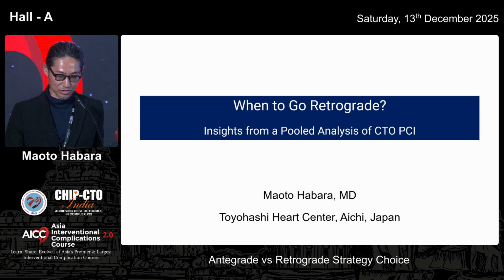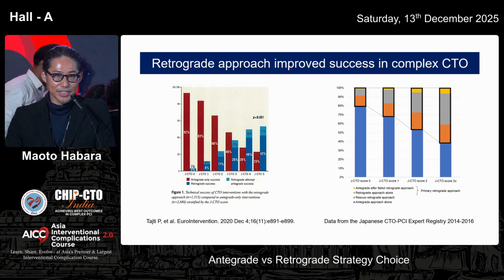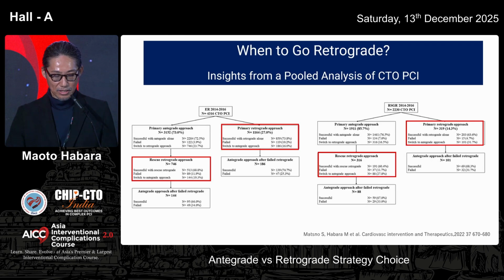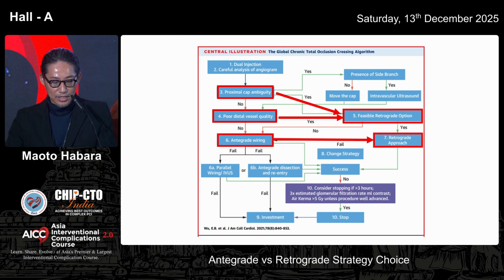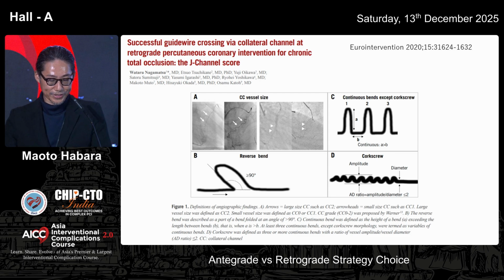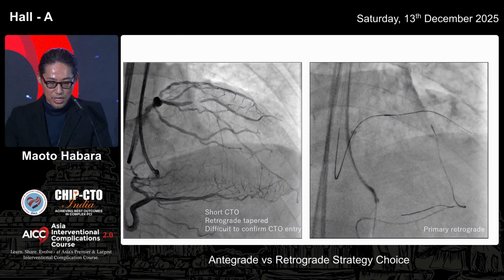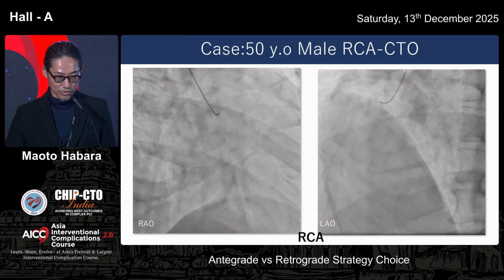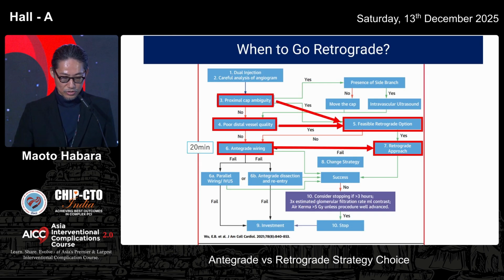When to Go Retrograde? | Insights from CTO PCI Pooled Analysis – Dr. Maoto Habara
In this expert lecture, Dr. Maoto Habara (Toyohashi Heart Center, Japan) discusses when and why to choose a retrograde strategy in CTO PCI, drawing insights from a pooled analysis of chronic total occlusion interventions.

Presented at AICC 2.0 – Asia Interventional Complications Course, this session explores:

Antegrade vs retrograde strategy selection

Clinical and angiographic predictors for retrograde CTO PCI

Outcomes and complications from pooled CTO PCI data

Practical decision-making for complex coronary interventions

This talk is highly relevant for interventional cardiologists, CTO operators, and fellows seeking to refine strategy selection in complex PCI.

📍 Event: AICC 2.0
📅 Date: 13 December 2025
🏥 Speaker: Maoto Habara, MD